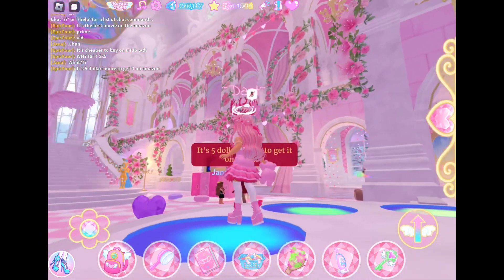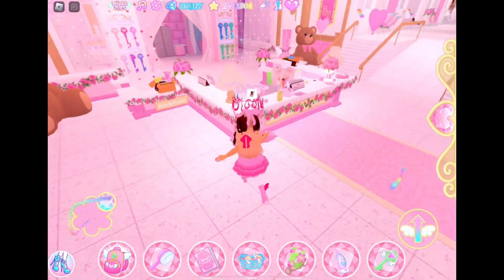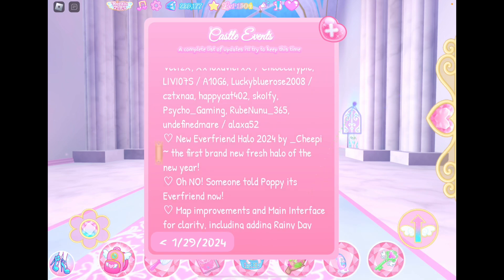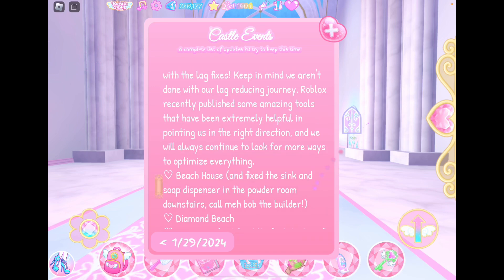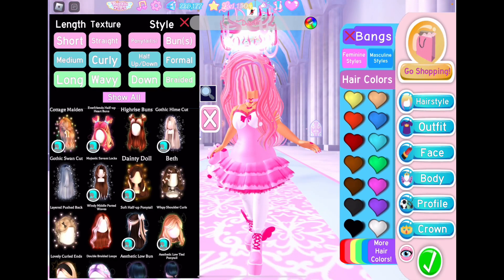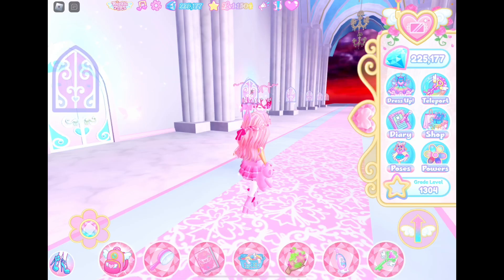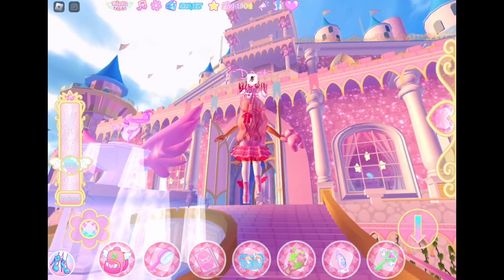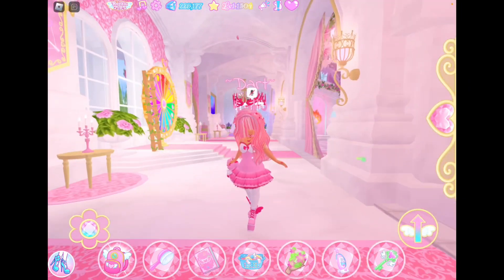Everfriend update!!! (Royale High) (Roblox)